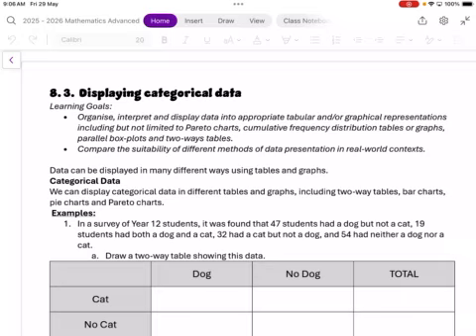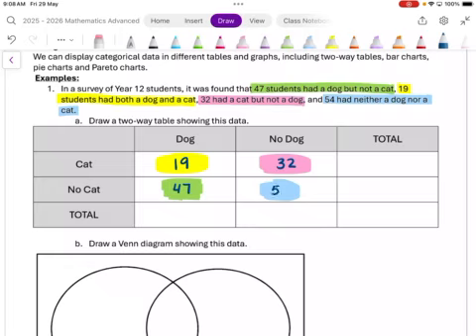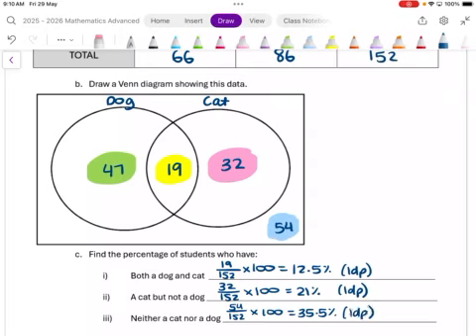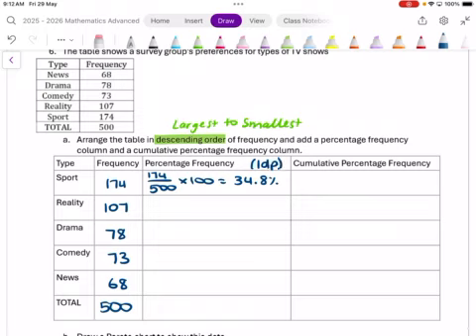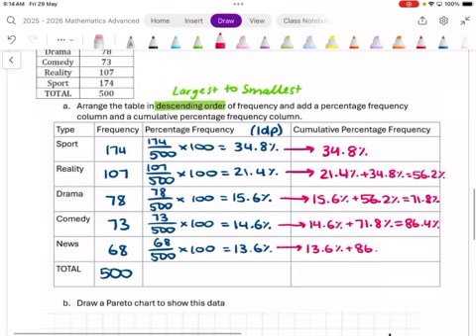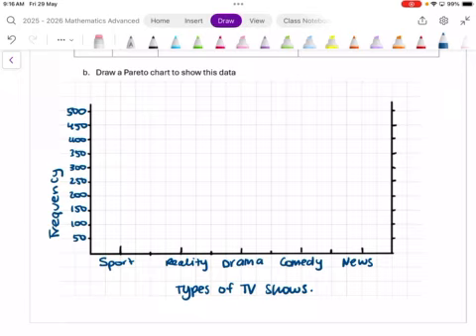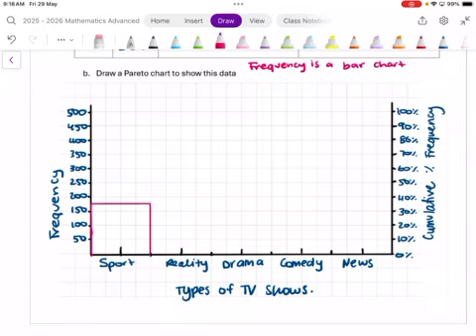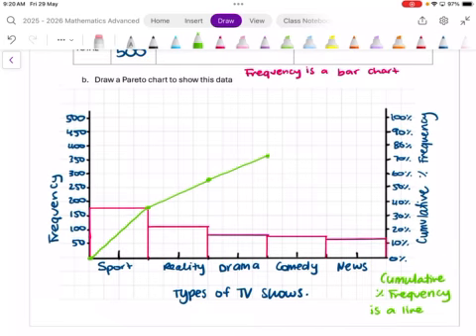Displaying Categorical Data (Year 12) (Ex 9.02)